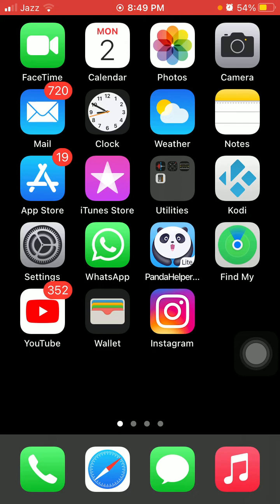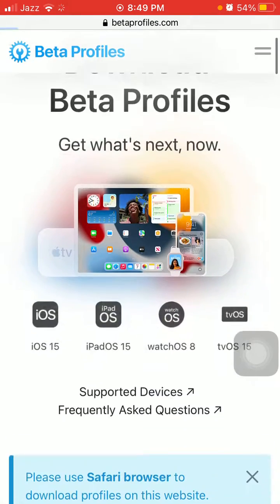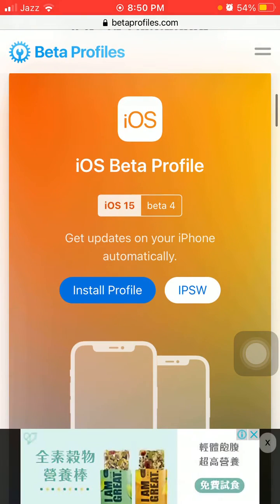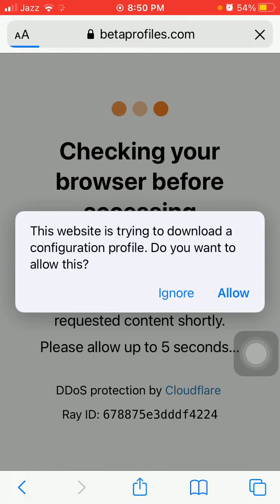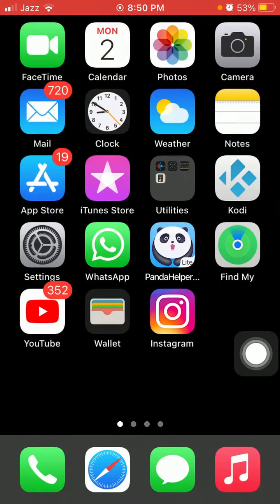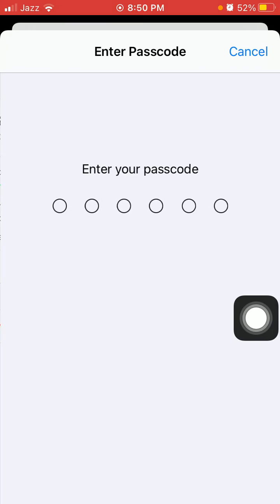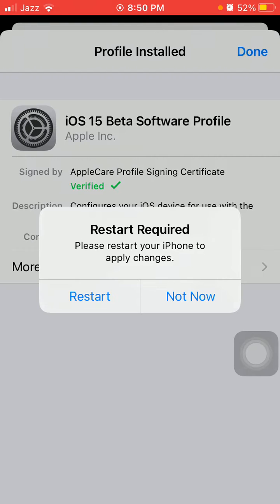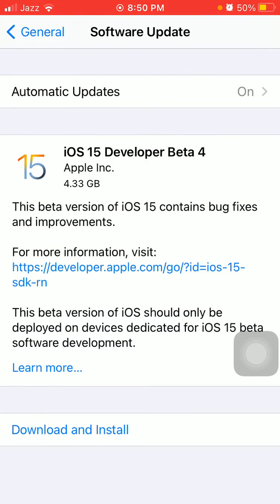how to download and install iOS 15 developer beta 4 on iPhone without computer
ios 15 developer beta 4 profile download
ios 15 developer beta 4 download
ios 15 beta profile download
ios 15 beta 4 profile download free
ios 15 beta 4 download link
ios 15 beta 4 download